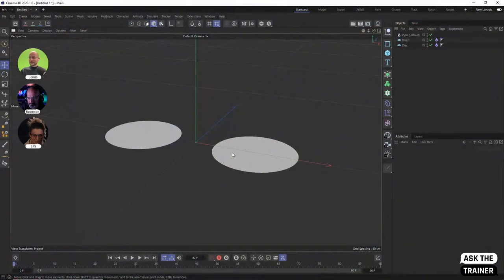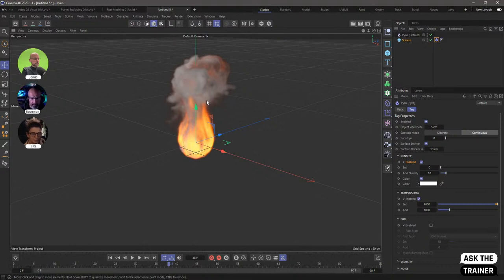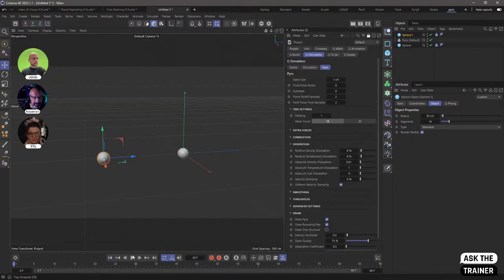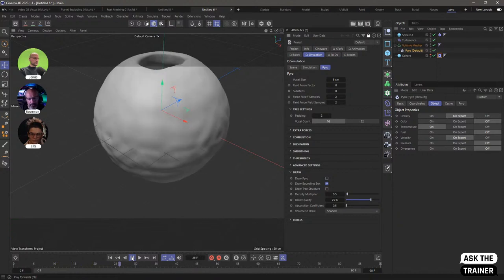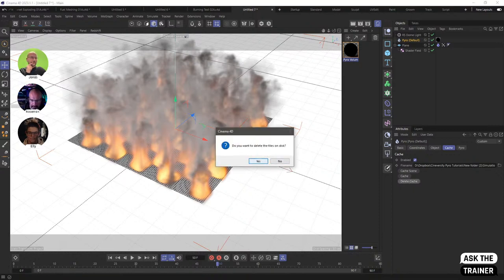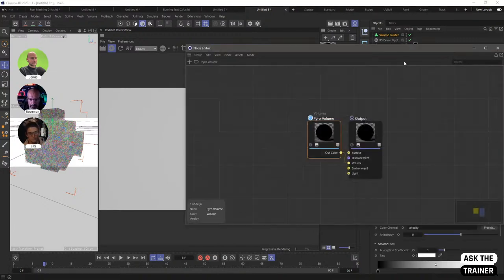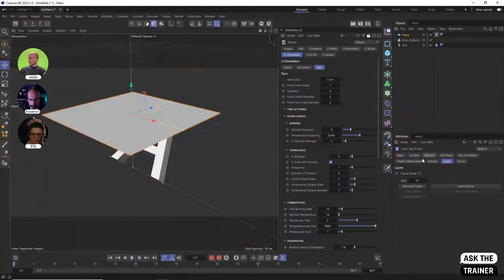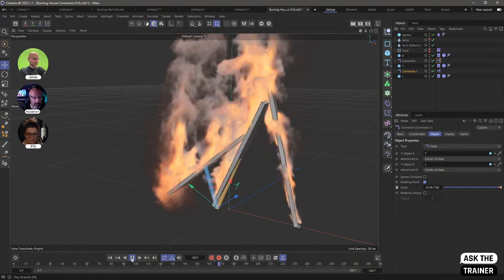AskTheTrainer | Pyro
Join us for another exciting AskTheTrainer session on Thursday 24th November 2022 at 8am Pacific, as Cinema 4D Master Trainers Noseman and Jonas Pilz are going to continue to talk about Pyro in Cinema 4D.
Make sure to prepare some questions!

00:00:00 Waiting Loop
00:04:57 Welcome
00:05:38 Housekeeping
00:07:31 Today's Topic
00:08:21 Pyro Set/Add
00:10:18 __ Dissipation [1]
00:13:03 __ Mixing Emitters
00:14:40 __ Subtracting
00:15:21 __ Summary
00:16:27 Q Voxel-Kill-box
00:17:10 Q Size of Kill-box
00:17:40 Reducing Ram needs
00:18:10 __ Padding
00:19:56 __ Draw Tree Structure
00:23:09 __ Padding zero, one
00:24:32 __ Voxel Size, RAM
00:25:38 __ Purple Cubes
00:26:01 __ Project v. Tag Voxel
00:28:02 __ Summary
00:30:00 Caching advantage
00:31:07 Q Planet exploding
00:32:43 Q __ Emission Duration
00:33:16 Q Advect Particles
00:33:52 Q One Frame, Volume Set
00:35:31 Pyro v Feature Film VFX
00:36:37 Meshing Fuel Volume
00:38:23 __ Sim. before Generators
00:39:11 __ Add Forces
00:40:10 __ Igniter object
00:40:55 __ Temperature only
00:42:49 __ Collider
00:44:40 Outside the box Preview
00:45:48 PYRO typo example
00:47:24 Q Checkerboard flames
00:48:48 Q Render in Redshift 3D
00:50:25 Q __ Cache Pyro, Size
00:52:31 Q __ Delete Cache
00:53:42 Q __ Summary, all grids
00:58:57 Drill, Preview Grids
01:00:42 Density, Velocity exploration
01:06:18 Object v Project Voxel size
01:08:47 __ Gravity
01:09:40 __ Time Scale
01:10:51 __ Dissipation [2]
01:12:05 Q Pyro and Game Engines
01:12:42 Q Voxel Size and no crash
01:12:52 Q Pyro, Cloth, cache separate
01:14:57 Q Pyro Color, Emission Mode
01:19:26 Q Cloth and Pyro interaction
01:22:35 Connectors and Pyro, House
01:25:06 Q Cloth extinguish Pyro
01:26:35 Housekeeping, Events
01:28:28 Q Smoke through object
01:29:22 Thank you and bye!